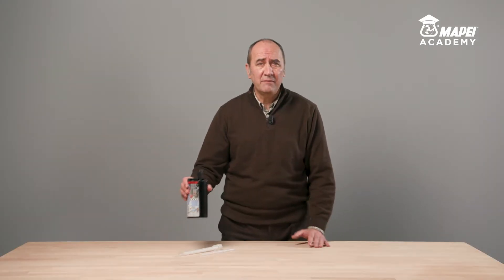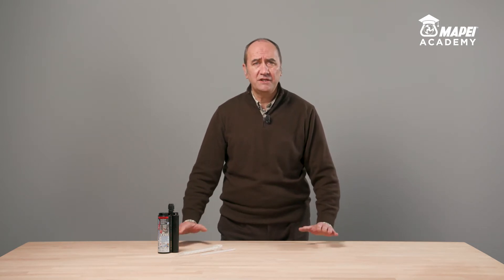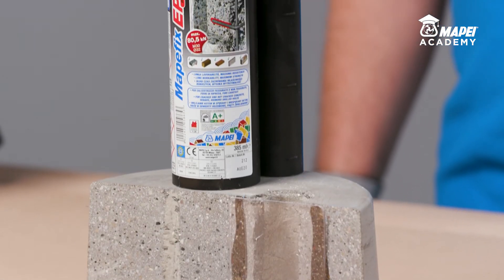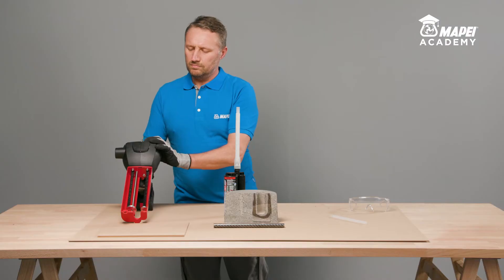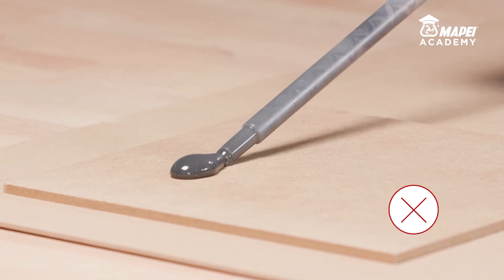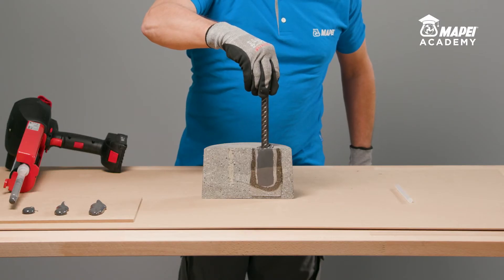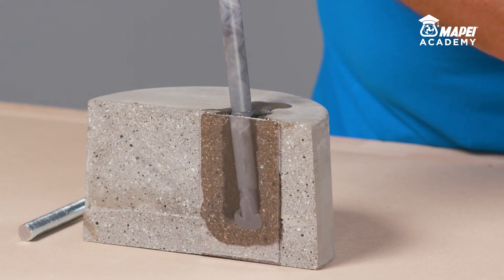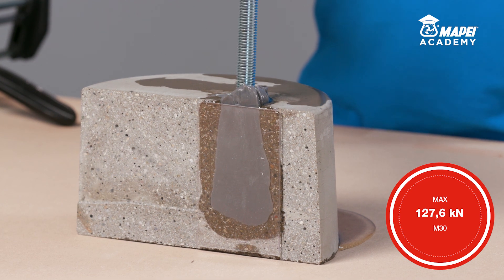Epoxy Chemical Anchor for Structural Loads | Resin-based | Mapefix EP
Pure epoxy, resin-based chemical anchor for structural loads. Certified for threaded bar, construction bars, core-drilled holes and C2 seismic loads.